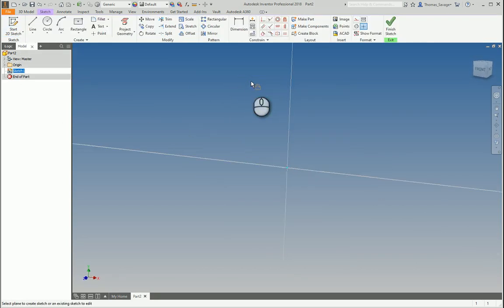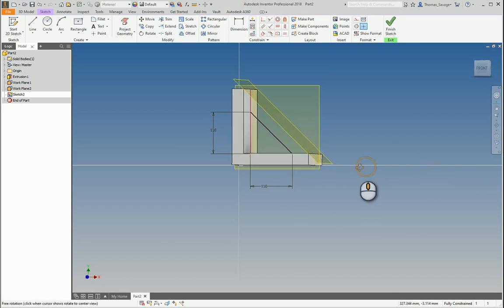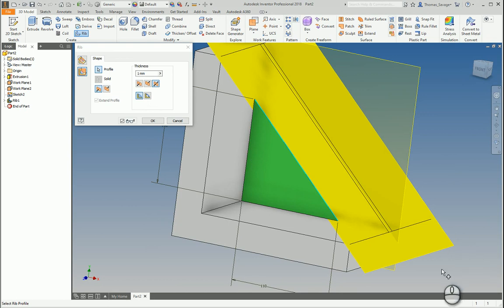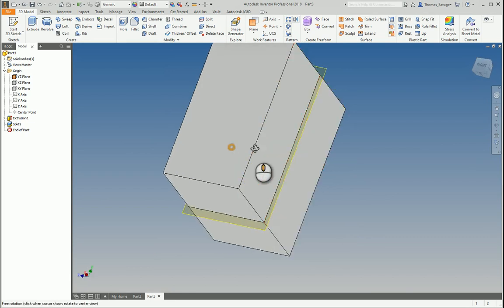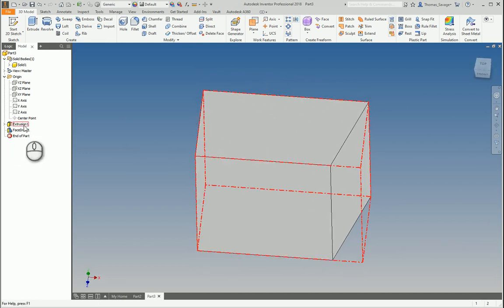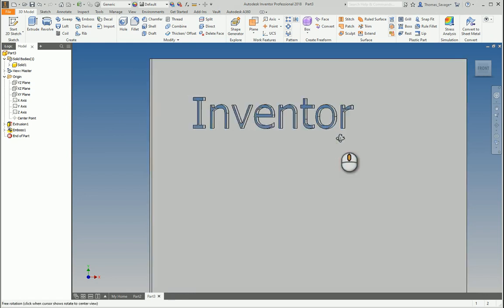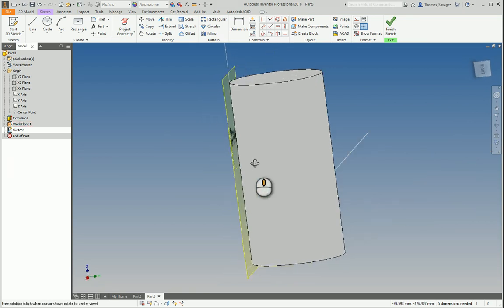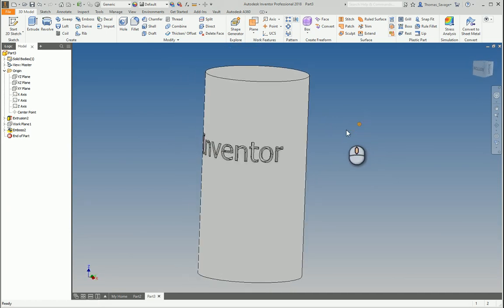Inventor Basics: Episode 3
Inventor Basics are videos i have created to help people learn Autodesk Inventor.

Starting from the basics, working towards more advanced Inventor 3D modeling.

This video covers:

Emboss
Draft
Split Rib